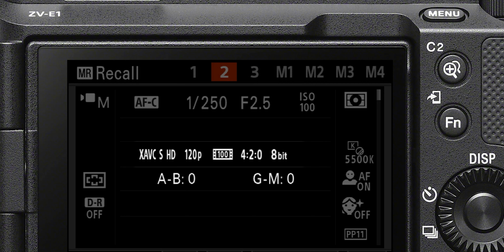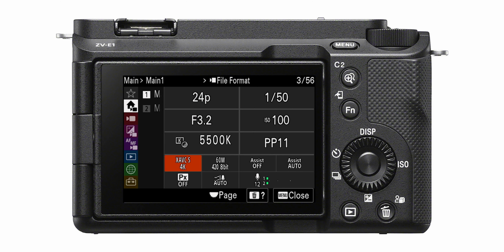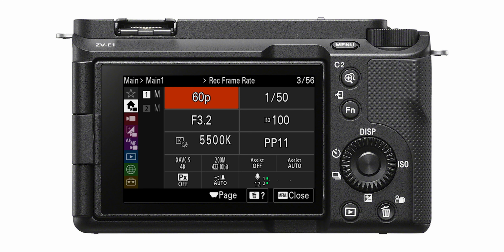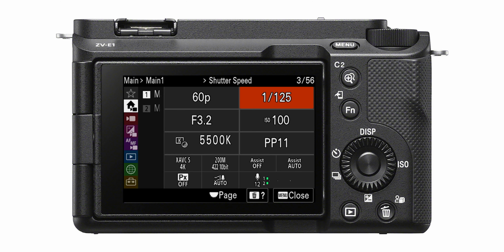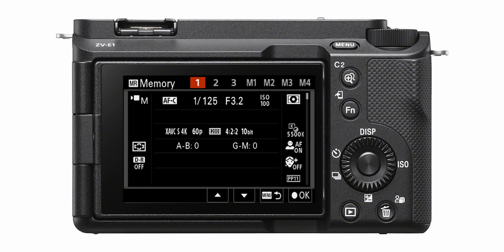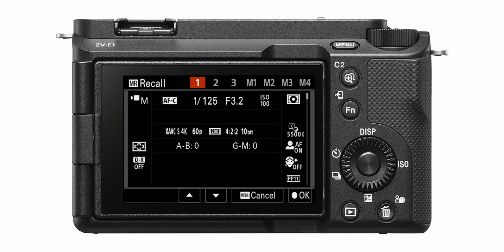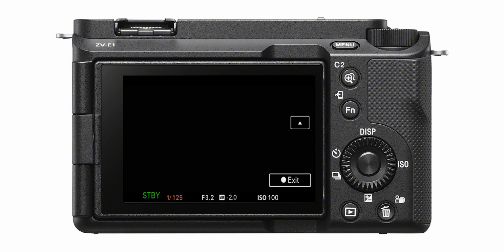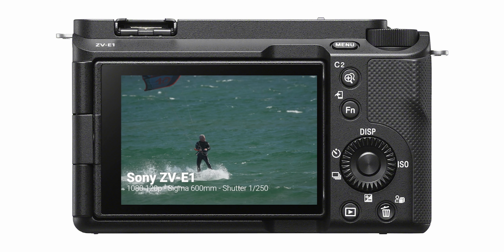You'll Wish You Knew This Sony ZV-E1 Trick Sooner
Sony ZV-E1 has amazing slow motion modes, but they can be a pain to access. Learn this shortcut to swiftly switch between 4K 60fps and 1080p 120fps, hassle-free!

Sony ZV-E1